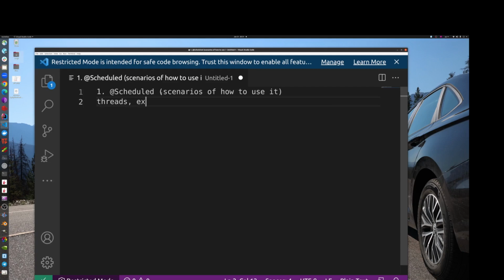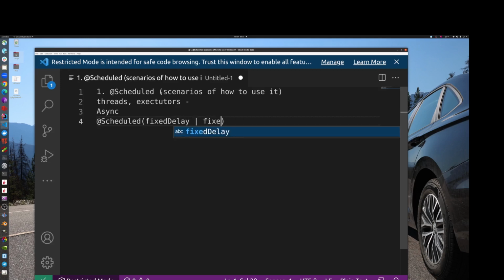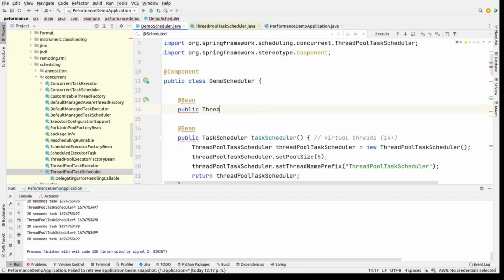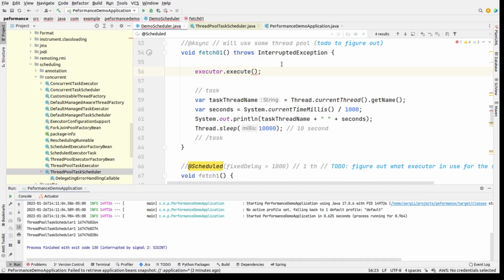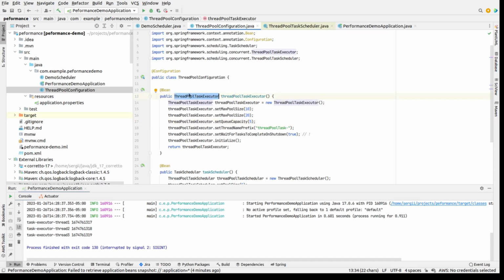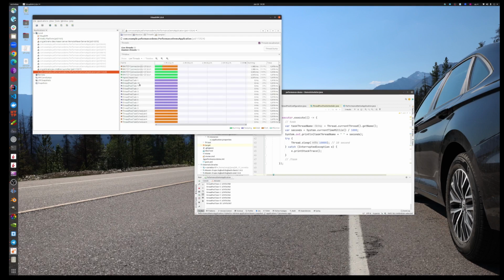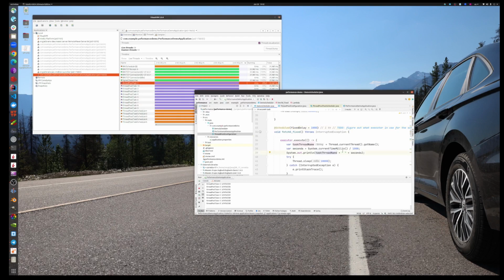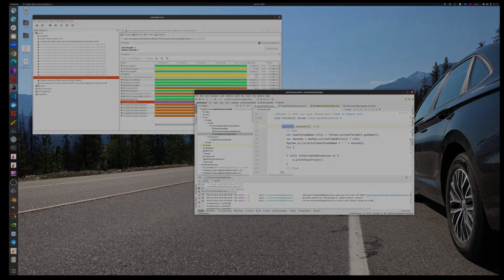Spring Boot performance @Scheduled (Part #3)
In this video we are continuiing talking bout performance in spring boot application in the context of using @Scheduled annotation.
We cover:
 00:00 - Recap
 00:18 - Cover what we have coverd so far in previous videos
 01:48 - Sticking to what we discovered (best and bad practices)
 05:13 - Task Executor - to execute our taks on it
 08:07 - Task Executor (another try) in configuration
 10:40 - Testing it 1 (Fixed Rate & TaskExecutor)
 12:40 - Testing it 2 (Fixed Delay & TaskExecutor)
 14:08 - Chaning configuration (pool of 1)